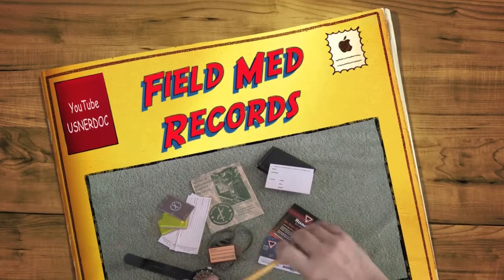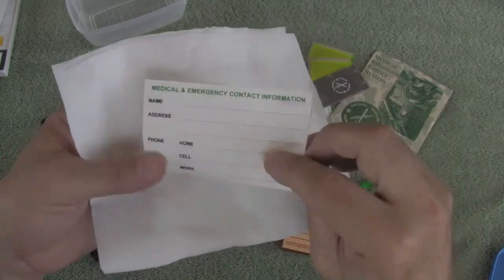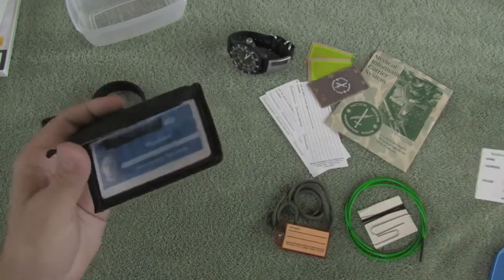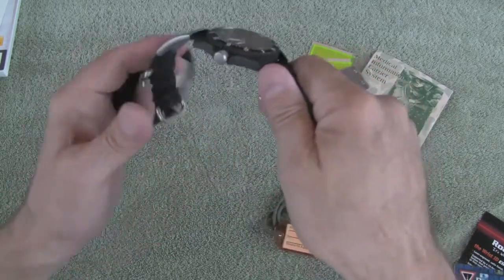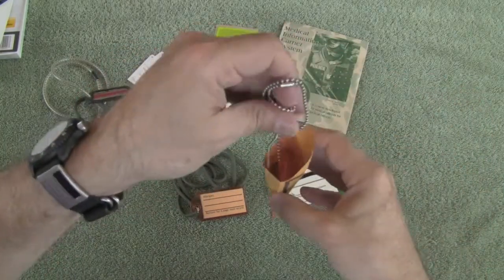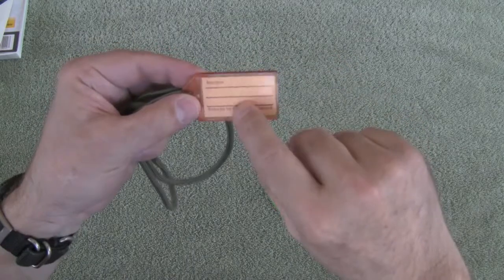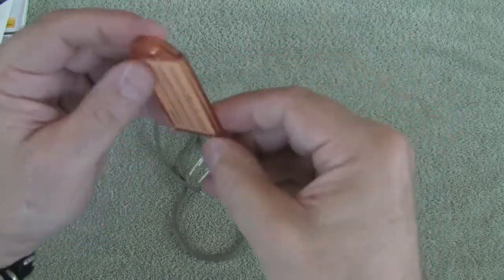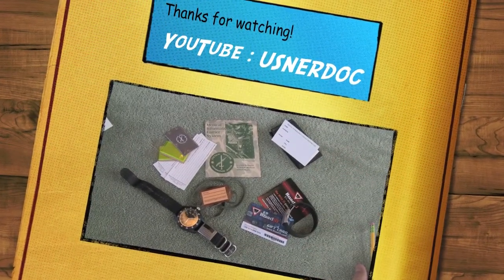Emergency Medical Record / I.C.E. for Adventure Activities - Your Options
Remember, be prepared, be safe and have fun! The life you save could be your own.

Emergency Medical Record / I.C.E. for Adventure Activities

This is the second video in a 3-part series discussing options to carry medical records in the field while pursuing adventure activities.

Remember, be prepared, be safe and have fun!
The life you save could be your own.

RoadID is an excellent option to consider for ready access to important medical information while enjoying the great outdoors. While originally designed for cyclists and runners, I think this will also provide peace of mind for those pursuing all outdoor activities from shooting, fishing and hunting to extreme sports and remote backcountry adventures. Remember, first responders will likely have comm gear that will allow them to access your important medical information which will assure you of the best care possible.